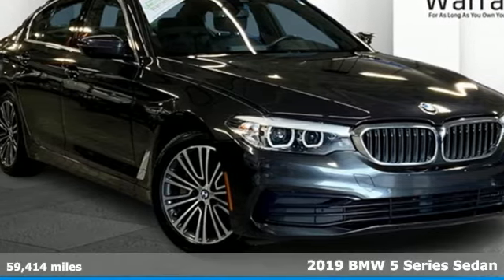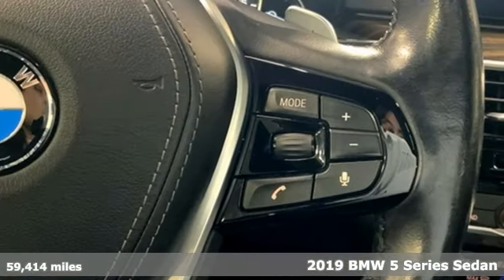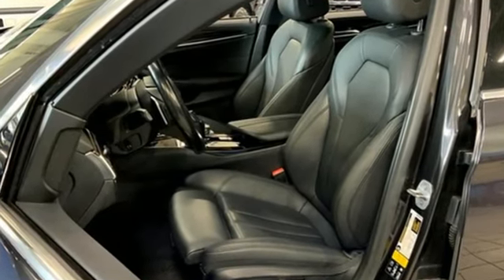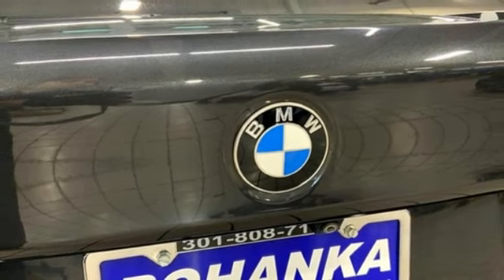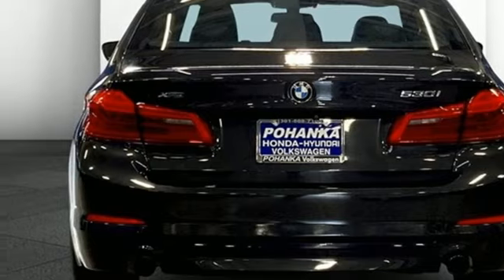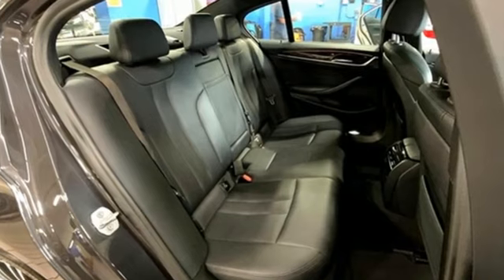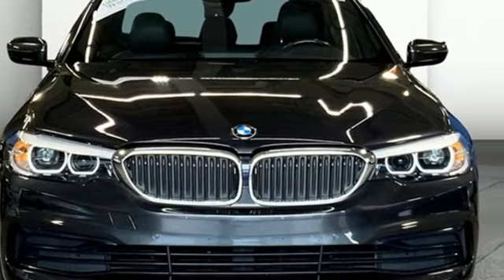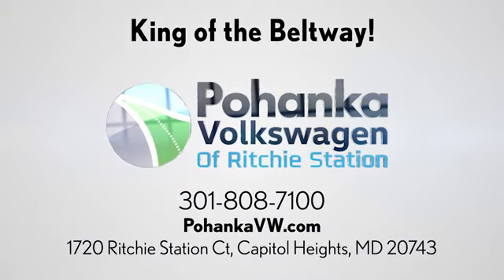Used 2019 BMW 5 Series Capitol Heights, MD V2002 - SOLD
Year: 2019
Make: BMW
Model: 5 Series
Trim: 530i xDrive
Engine: 2.0L 4-Cylinder
Transmission: 8-Speed Automatic
Color: Gray
Interior: Black
Mileage: 59414
Stock #: V2002
VIN: WBAJA7C54KG911876

Address:
1720 Ritchie Station